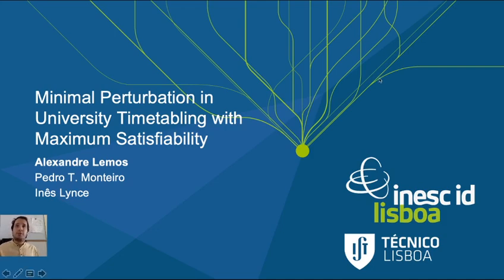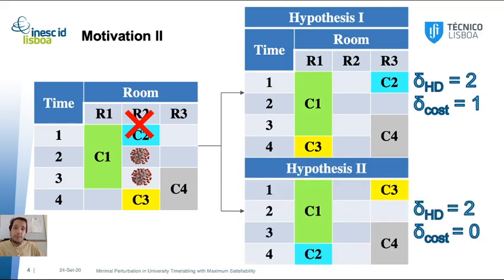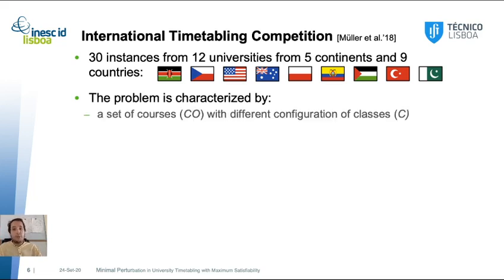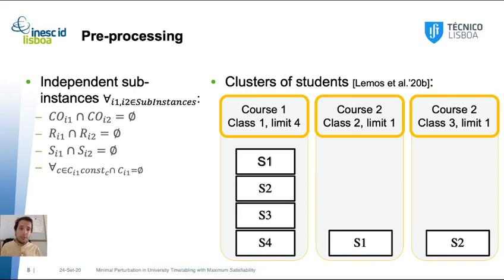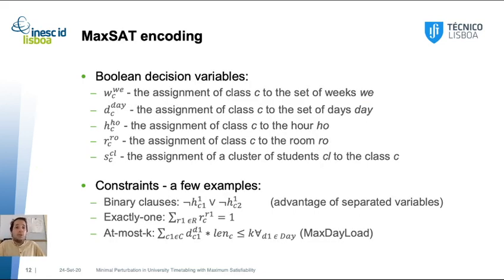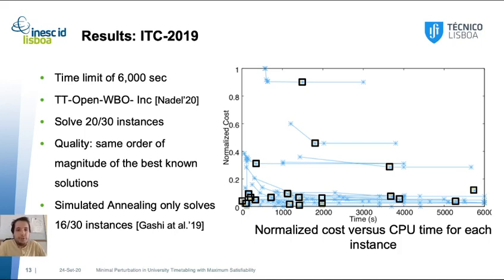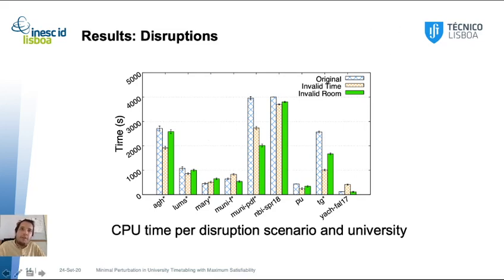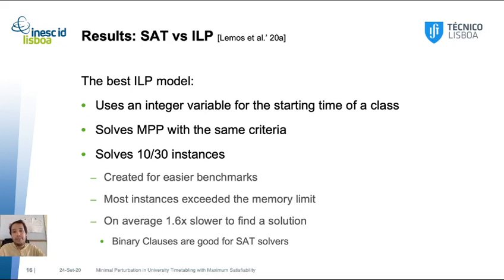CPAIOR - Minimal Perturbation in University Timetabling with MaxSAT